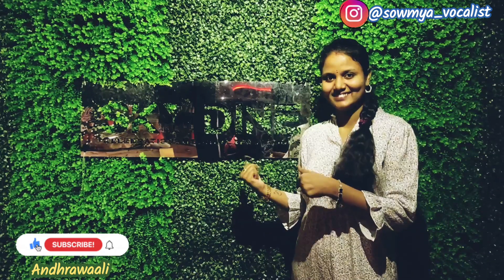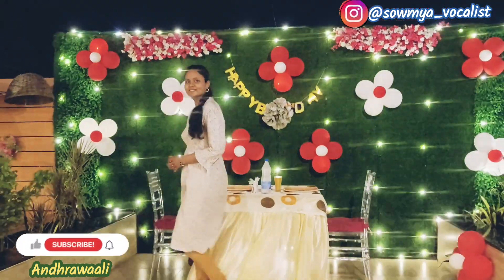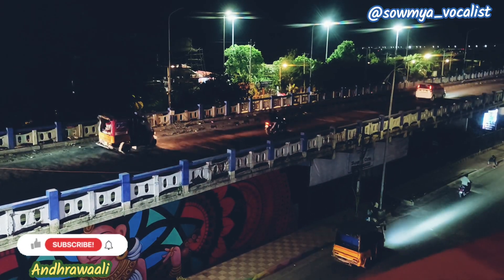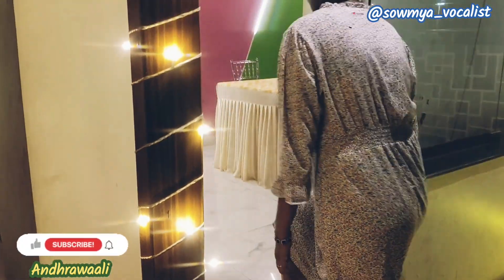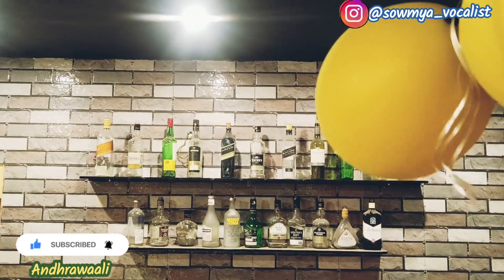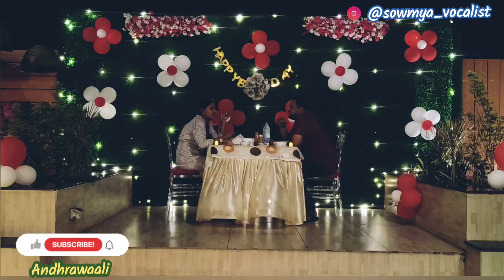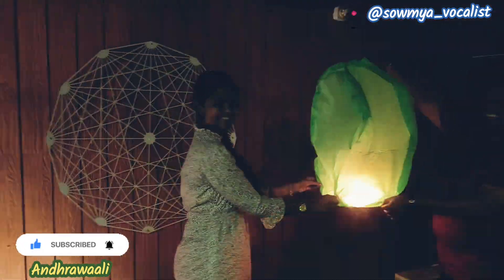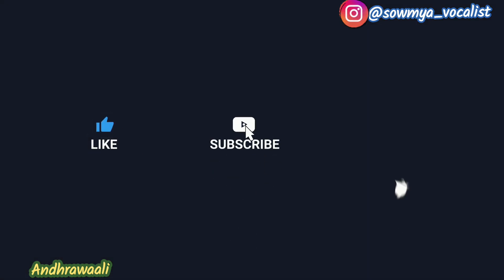Party Destination- Jollyday Skydine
Title: Exploring Jollyday Skydine: The Ultimate Party Place in Rajahmundry!

Description:
Welcome to Jollyday Skydine, the ultimate destination for a thrilling party experience in Rajahmundry! Join us as we take you on a journey through the vibrant ambiance, delicious cuisine, and electrifying atmosphere of Jollyday Skydine. From its panoramic views to its exquisite menu, every moment at Jollyday Skydine promises excitement and delight. Discover why it's the go-to spot for unforgettable celebrations and gatherings in Rajahmundry. Come along and experience the magic of Jollyday Skydine with us!

Logo, Banner and Thumbnails Designed by - Shrilekha.

3rd Floor, Rooftop,
Patanjali Building,
Opp Maxcare Hospital,
Near Sarasvati Ghat,
T.Nagar,
Rajahmundry - 533101

Best Products for podcasts, vlogging and mobile film making:

--Gimbal
-- Tripod
--Anamorphic Lens
--Wide & Macro Lens
--ND Filter
--MIC
 --BOYA MIC
--Drone
--LIGHT
--RIG

Get Prime membership.